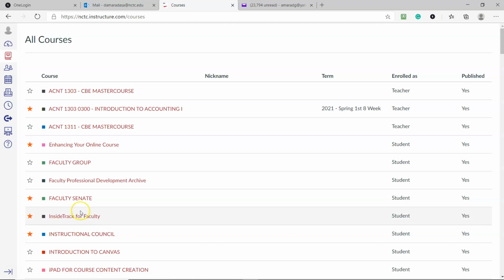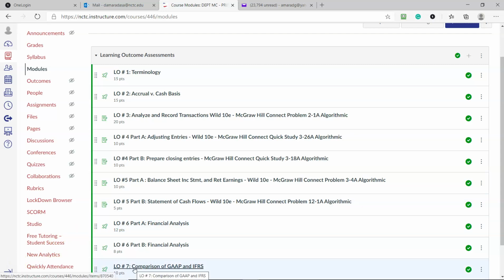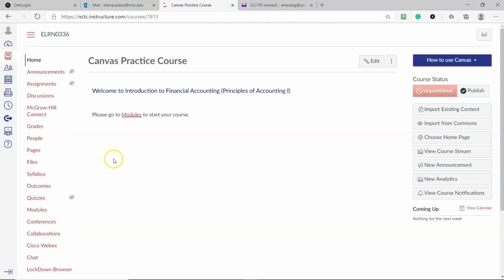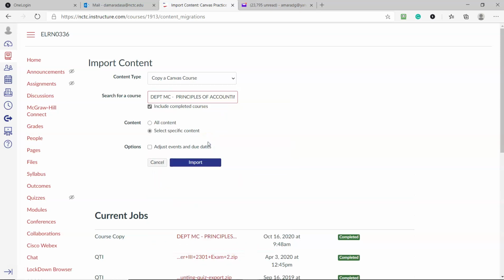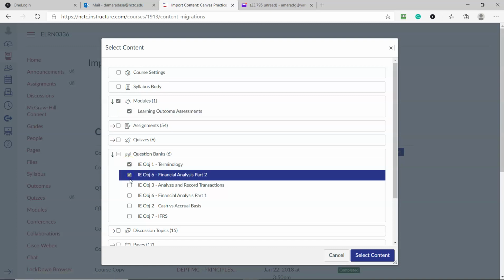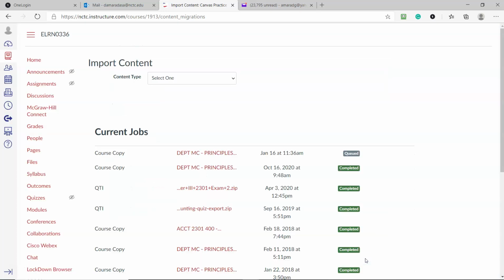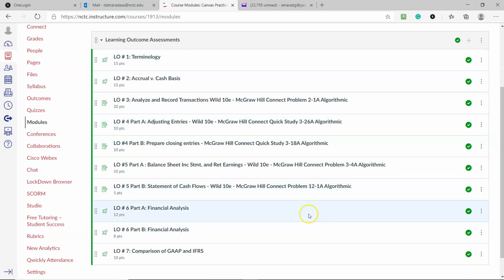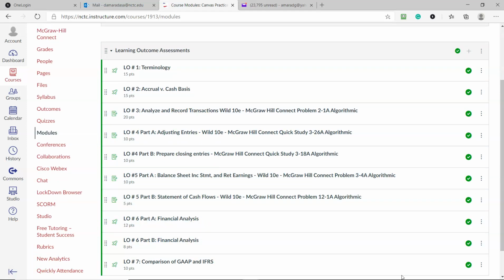Part 1 Copying Learning Outcomes to Your Canvas Course